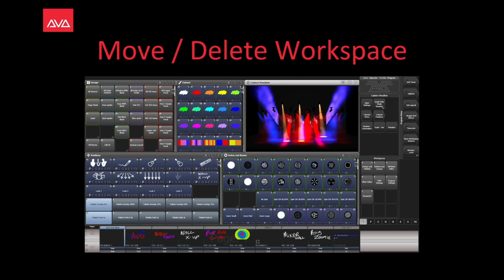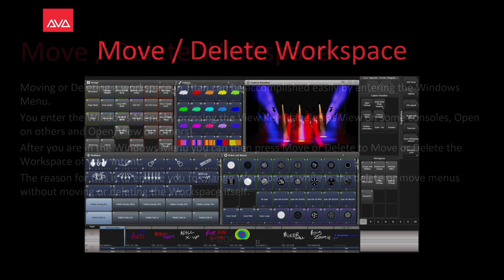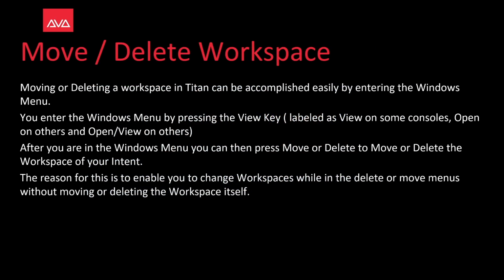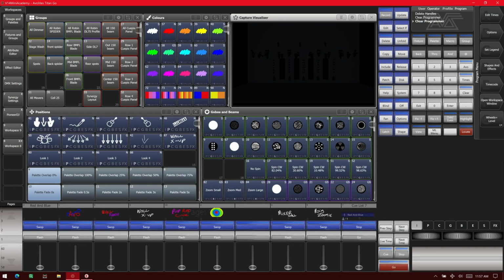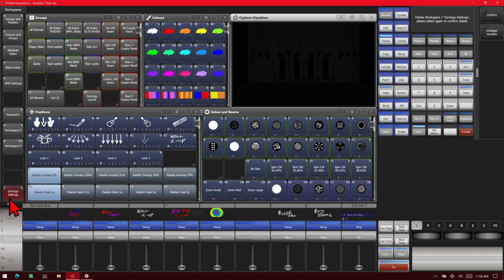Move Delete Workspace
In this Quick Tips video we take a look at moving and deleting Workspaces